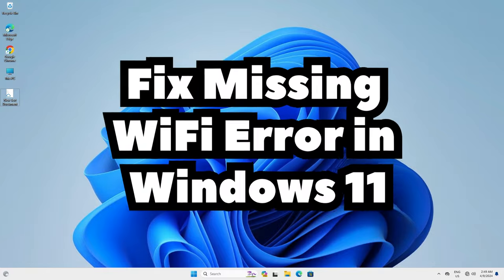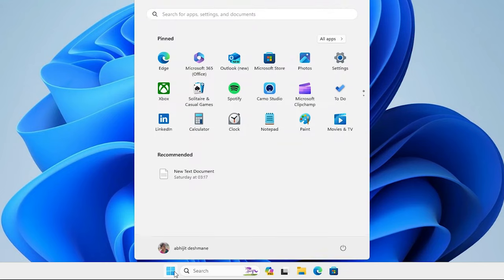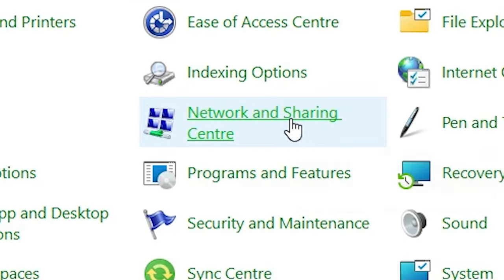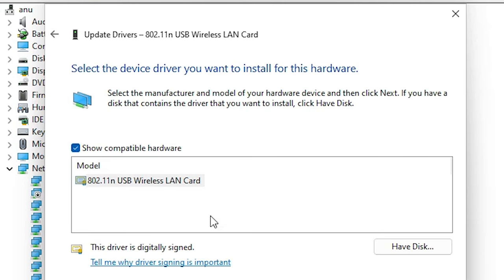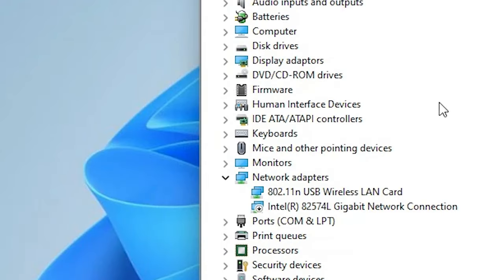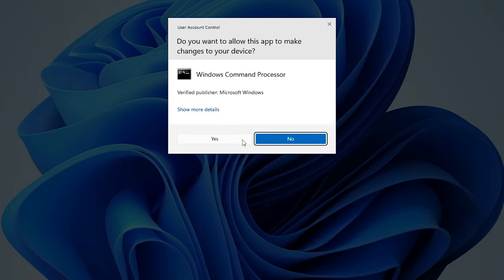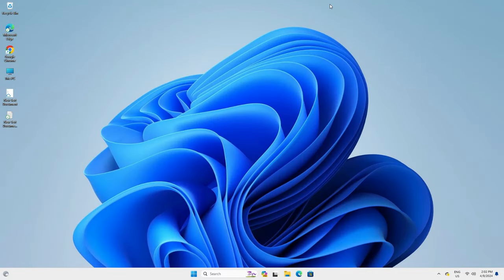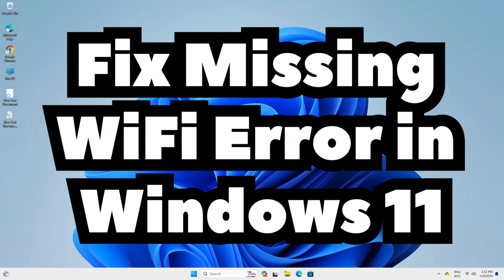How to Fix WiFi Not Showing in Settings on Windows 11 | Fix Wireless Adapter Missing Error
Encountering the frustrating issue of WiFi not showing in settings on your Windows 11 PC? Don't worry, we've got you covered! In this comprehensive troubleshooting guide, learn how to fix the wireless adapter missing error and get your WiFi back up and running on Windows 11. Follow the timestamps below to navigate through the troubleshooting steps and resolve the issue efficiently.

🚀 Timestamps:
00:00 - Introduction
00:10 - Error Wifi is not Showing in Windows 11 Settings
00:57 - Check problem with your hardware Network Adapter card or Windows 11 operating system has problem
01:55 - Reset Internet Options in Windows 11
02:33 - start Wireless Auto Config Service (wlan) in windows 11
03:47 - How to Enable & Disable Wifi Network connection
05:04 - update Wi-Fi drivers in Windows 11
06:39 - Power Management Settings for Wi-Fi connection in device manager
07:16 - uninstall and reinstall Wi-Fi drivers in Windows 11 operating system
08:18 - Wi-fi network reset in Windows 11 PC or laptop
09:36 - Reset Wi-fi IPv4 in Windows 11 PC or laptop
10:42 - download and install Wifi drivers in Windows 11 PC or Laptop
12:36 - enable all in system conflicts to fix your Wifi Issue
13:06 - check Wifi is working or not in your Windows 11 operating system
13:29 - Conclusion

Follow along with each step to troubleshoot and fix the WiFi not showing issue on Windows 11.